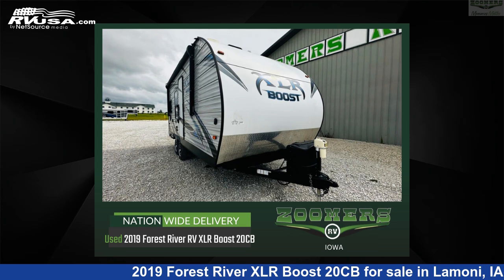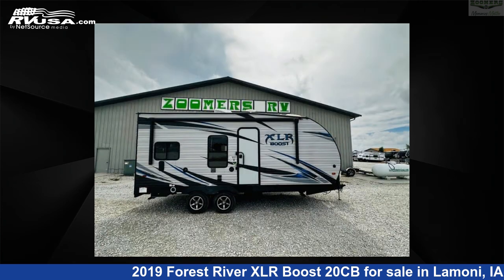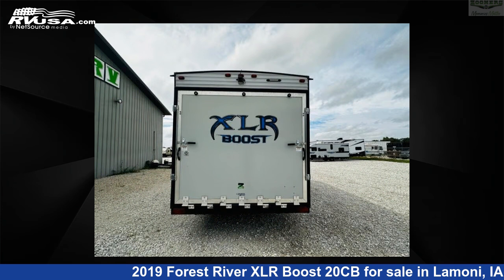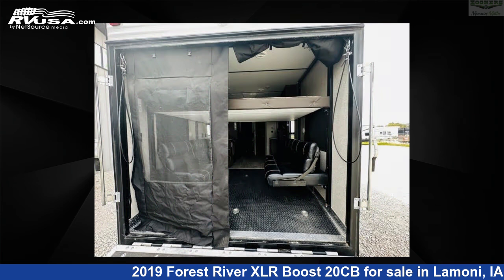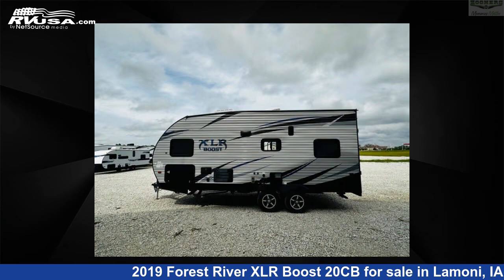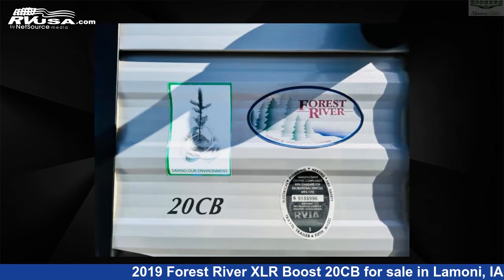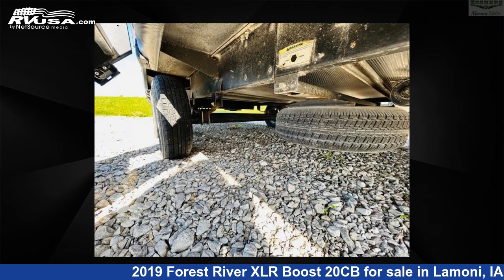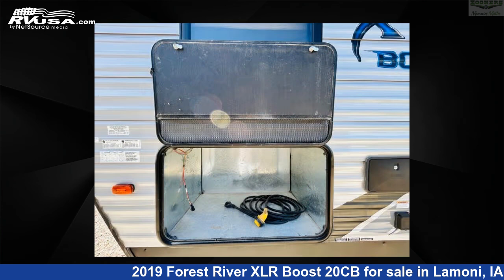Wonderful 2019 Forest River XLR Boost Toy Hauler RV For Sale in Lamoni, IA | RVUSA.com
This 2019 Forest River XLR Boost 20CB is a Toy Hauler RV. It is located in Lamoni, IA 50140 and is offered for sale by Zoomers RV. This Used Forest River Is 25' 0" in length and features sleeps 4, and 46 gal fresh water capacity. The floorplan layout of this Toy Hauler features Front Bath.

Zoomers RV is a dealer for brands like: and offers the following rv services: Parts/Accessories, Service. For more information and pricing on this unit, To see all units available for sale by Zoomers RV,